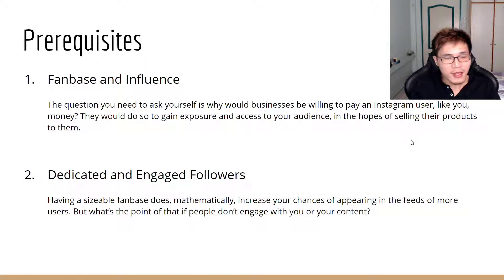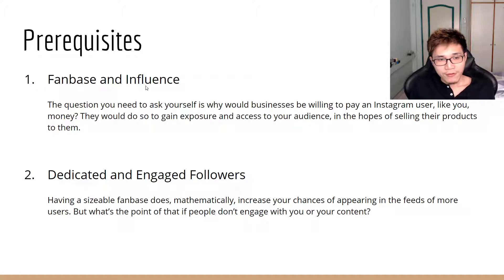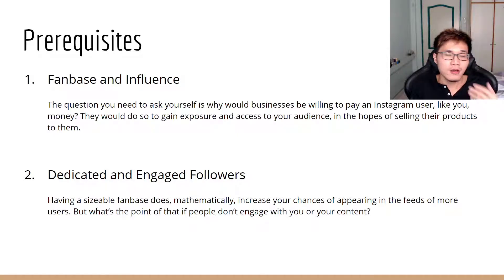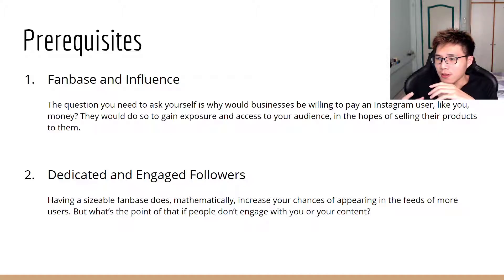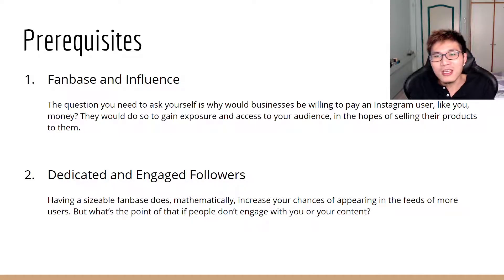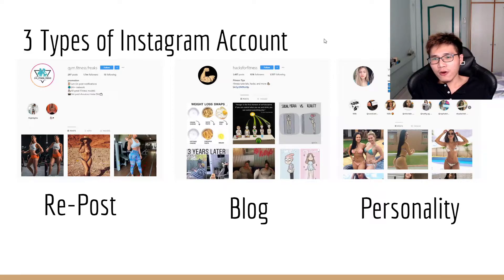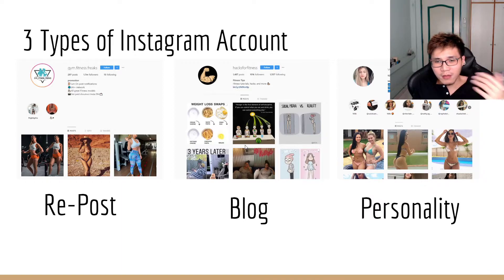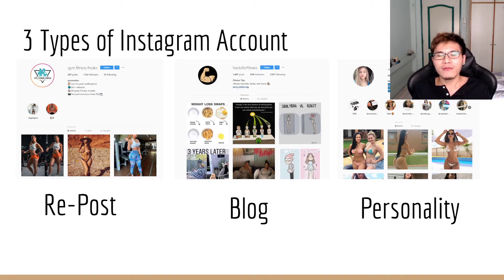How To MONETIZE Your Instagram Account - Basics 101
In this video, I will be covering how a simple instagram funnel works,  Instagram network / account; the different types of account you can own / create, and how to effectively monetize your account, with the 3 basic ways.

Have questions? Leave them down below, or drop me a message on @digitalrebelhd and I'll respond.